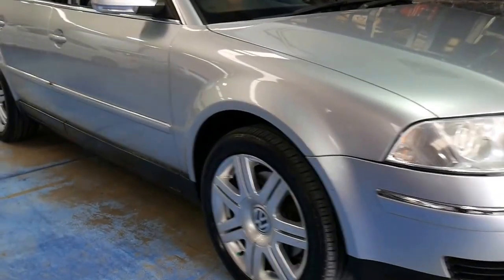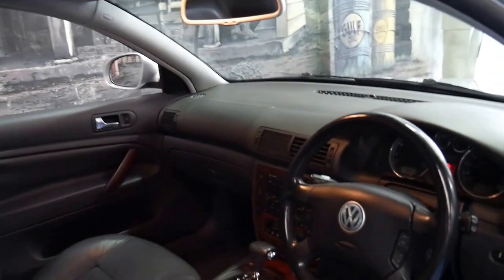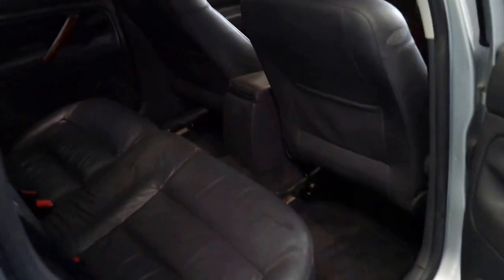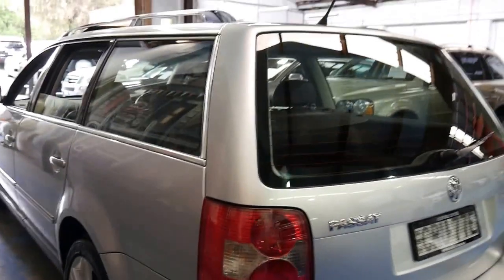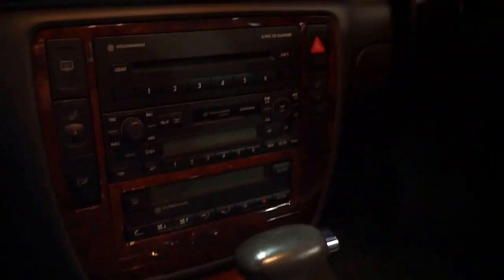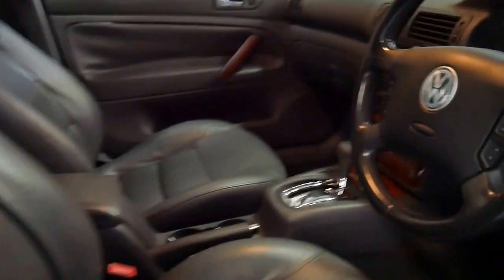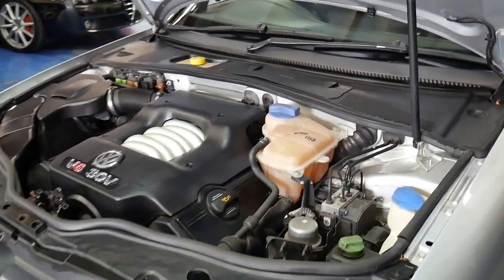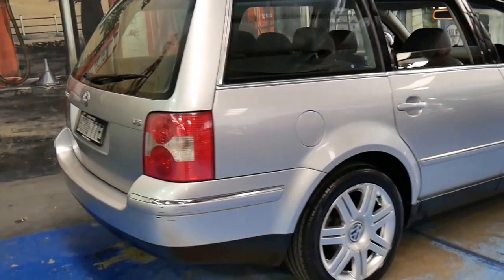Volkswagen Passat GP SE V6 3.0 wagon